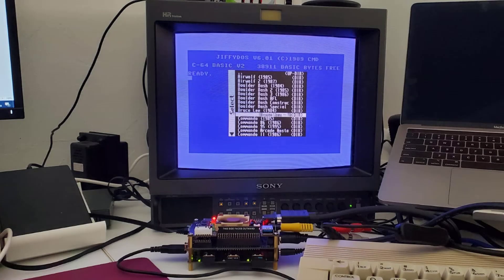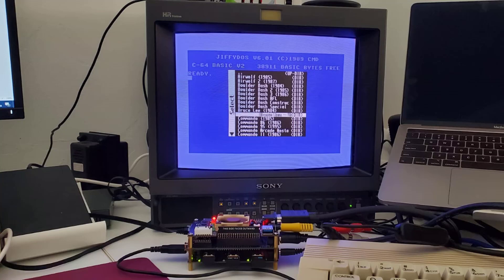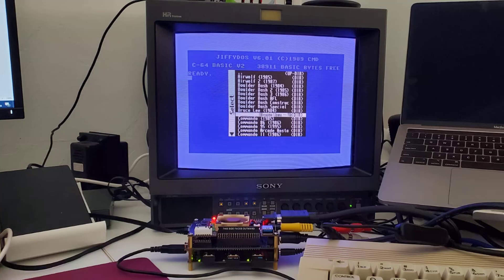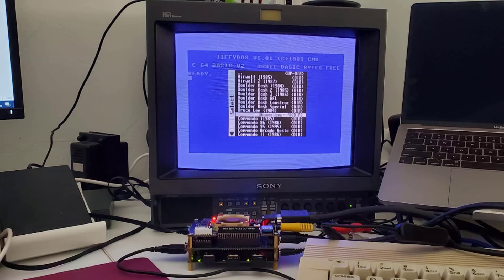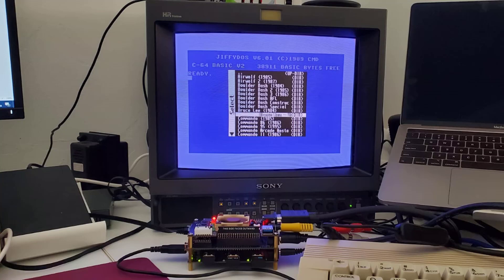MiSTer, Setting up JiffyDos for the Commodore 64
The Commodore 64 (C64) is one of the best 8 bit computers ever made. The C64 MiSTer core is outstanding. However, there’s one major challenge, loading games from tape images is a nightmare, and can a long time.
JiffyDOS is intended to provide greater speed. Being ROM-based, JiffyDOS is able to provide performance without compatibility problems.
This video guide you through the setup steps required to run C64 on the MiSTer using JiffyDOS and also measure the performance difference between the standard ROM and JiffyDOS.

*** Correction for the text in minutes 4:59 - 5:20 ***:
JiffyDOS is a licensed software, buy it if you have *NOT* already!